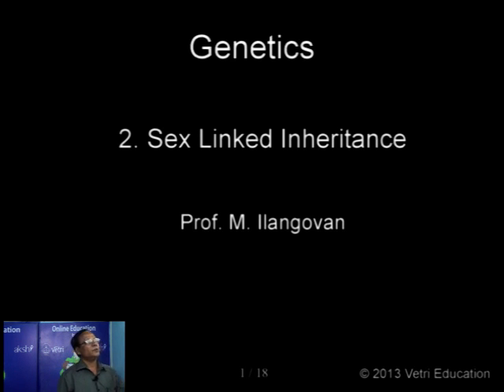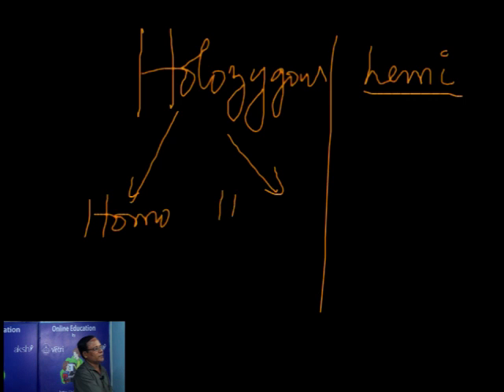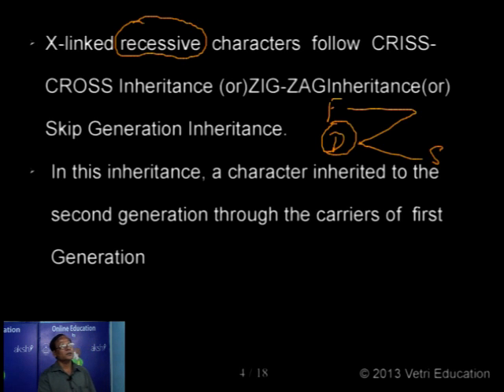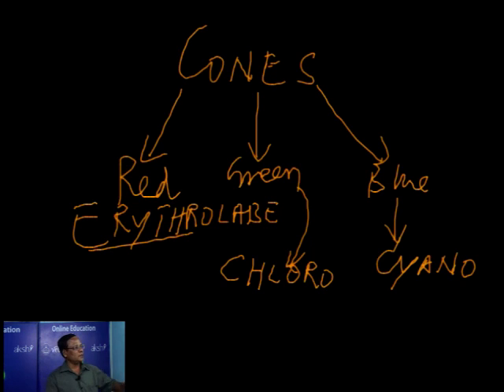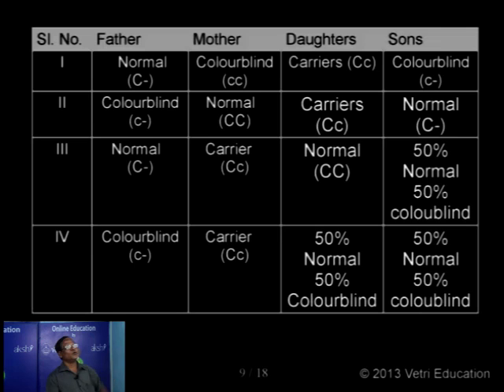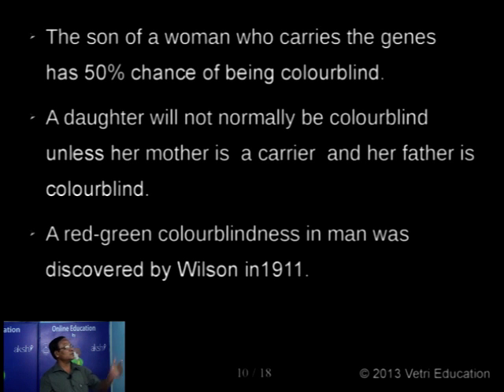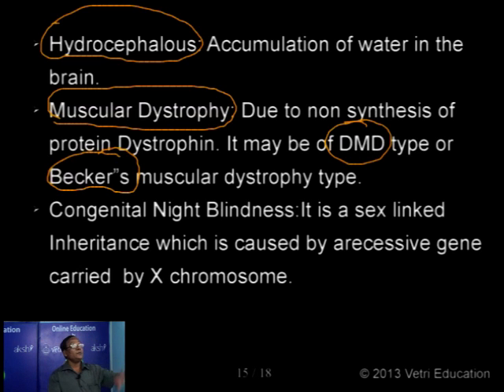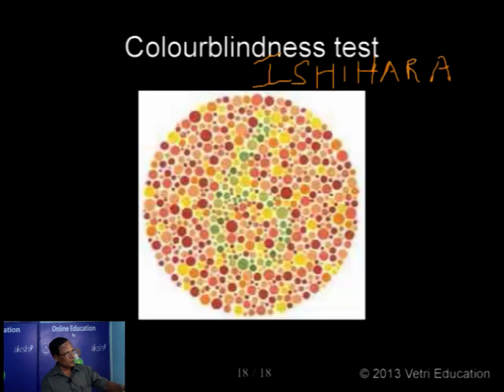Sex linked inheritance